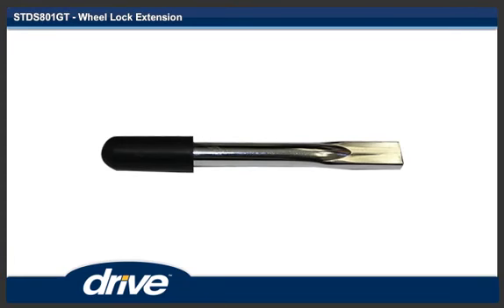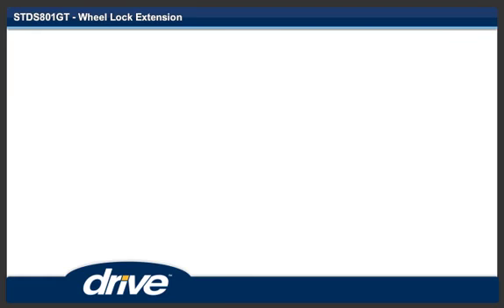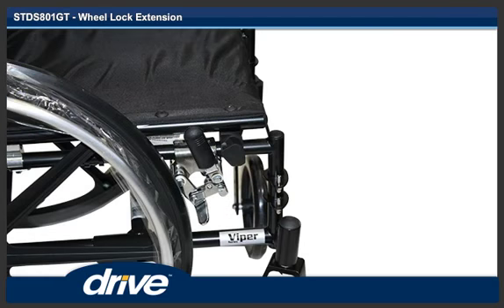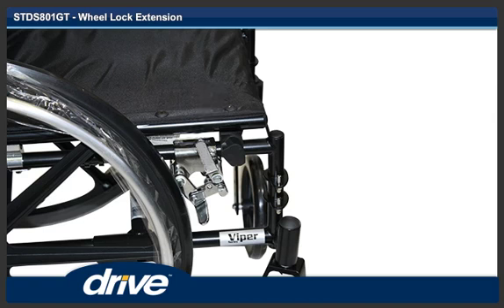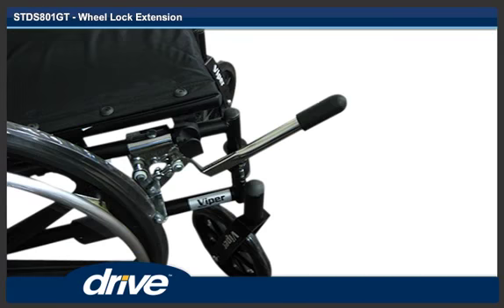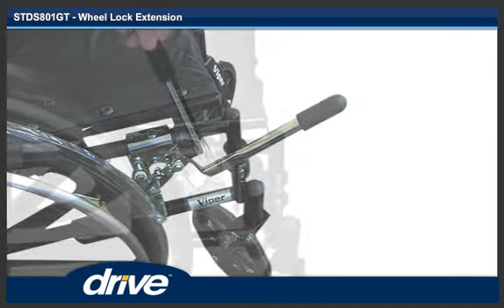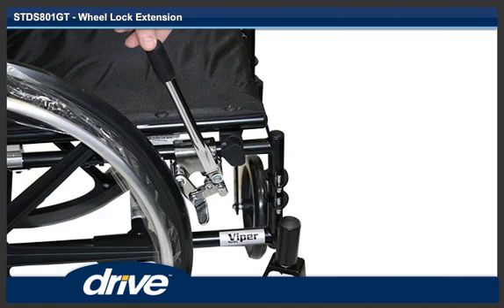Wheel Lock Extension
Drive Silver Sport 1 Single Axle Wheelchair has a durable powder-coated, easy-to-clean silver vein finish steel frame. To provide durability and a smooth ride over most surfaces, the urethane tyres are mounted on composite wheels. It is a single axle chair with embossed vinyl upholstery that is lightweight, appealing, and simple to clean.

Drive Silver Sport 1 Single Axle Wheelchair-